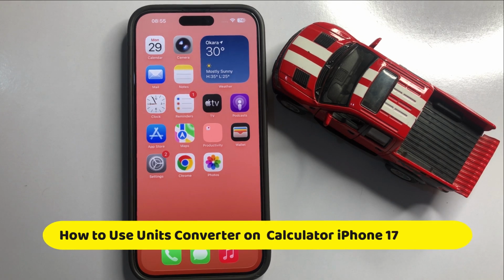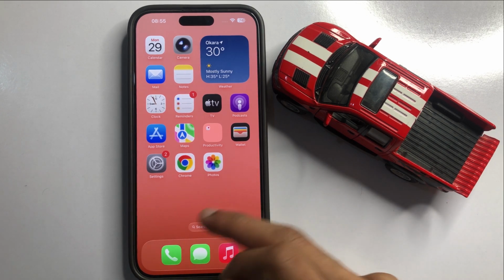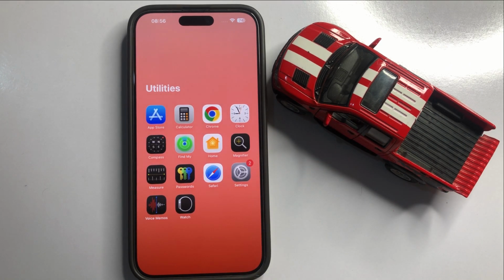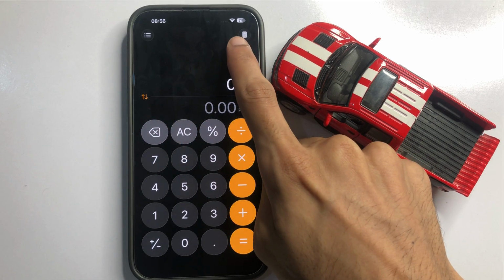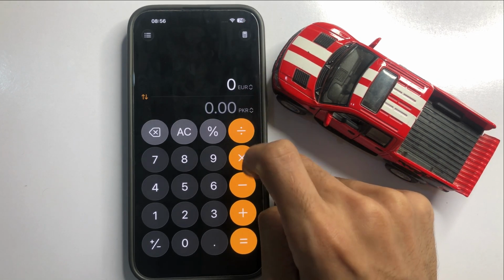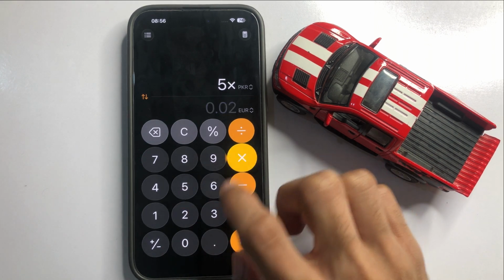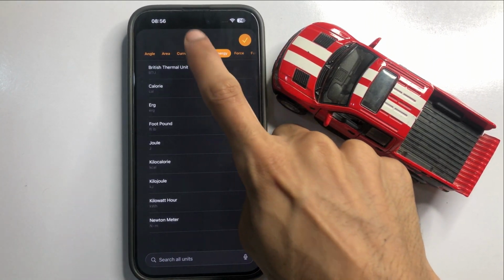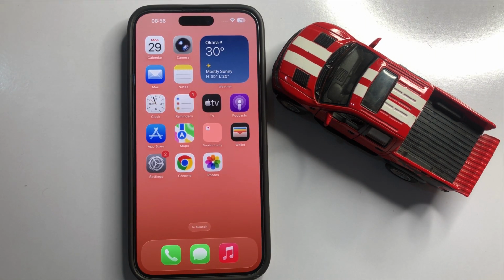How to Use Units Converter on iPhone Calculator iPhone 17 Air, Pro iOS 26